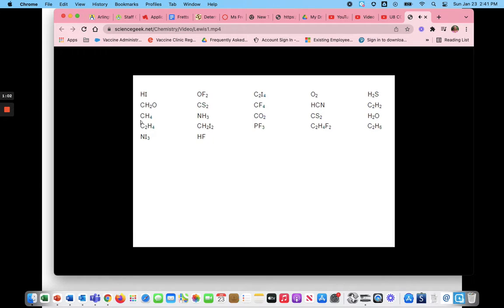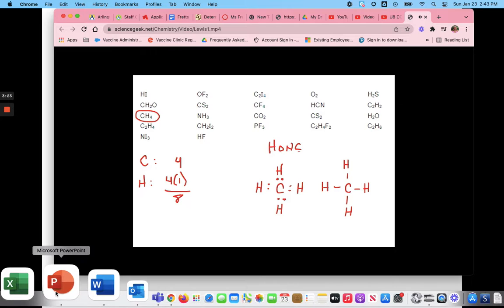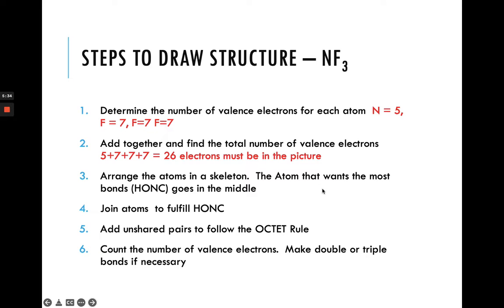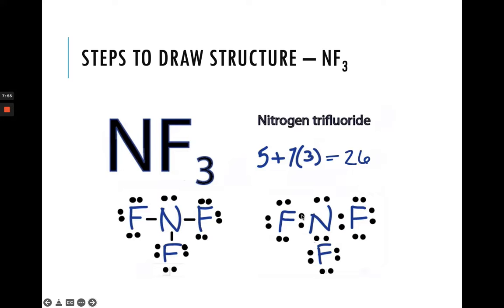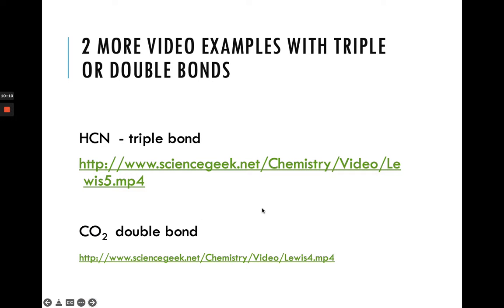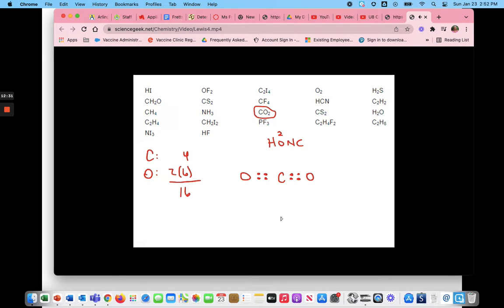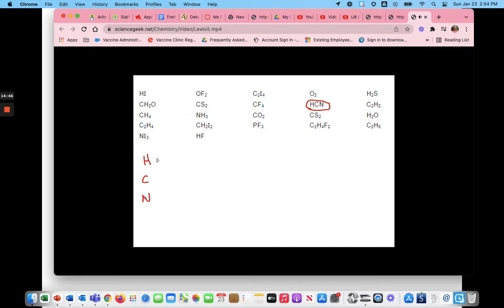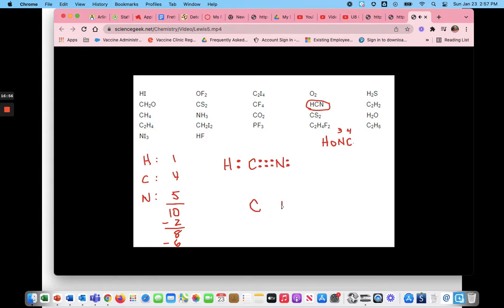Covalent Bonding Lesson Part 2